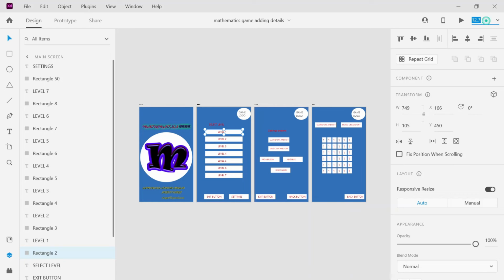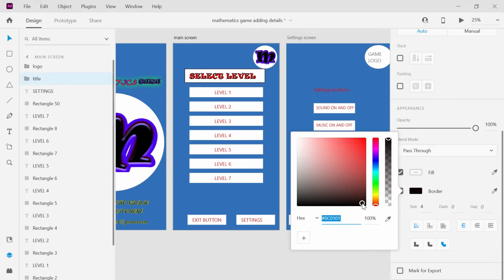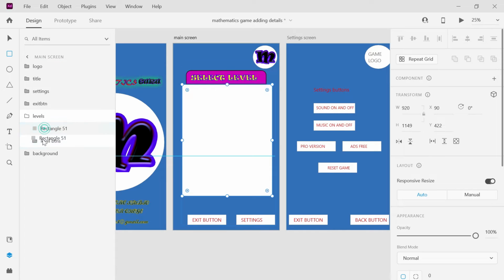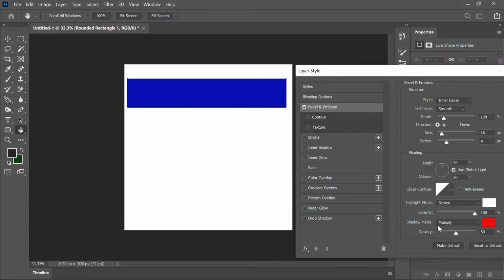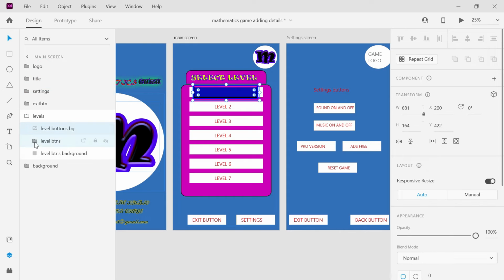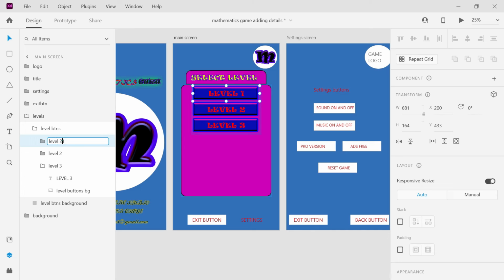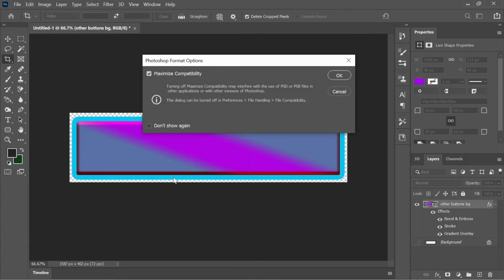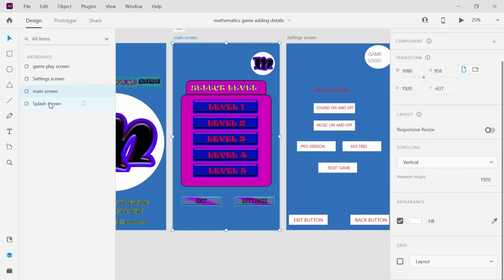04. UI DESIGN FOR LEVEL SCREEN - HOW TO DEVELOP 2D MOBILE GAMES USING UNITY, ADOBE PRODUCTS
Today we extend our sketch using Adobe XD and Photoshop to design our Level screen. We design buttons and background UI  with Adobe Photoshop then import into Adobe XD. We learn  how to combine Adobe photoshop and Adobe XD to design UI elements ready for Unity game engine

For all videos in this series, Remember to follow along this playlist which is update with new tutorial for the whole process of app development